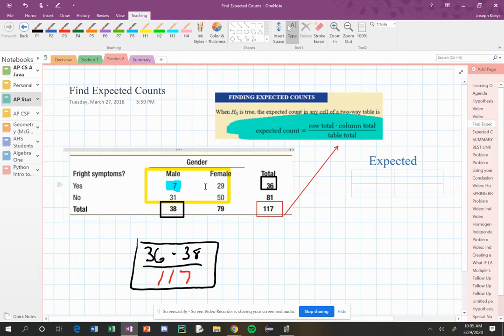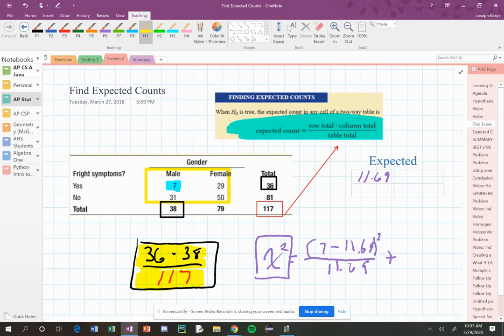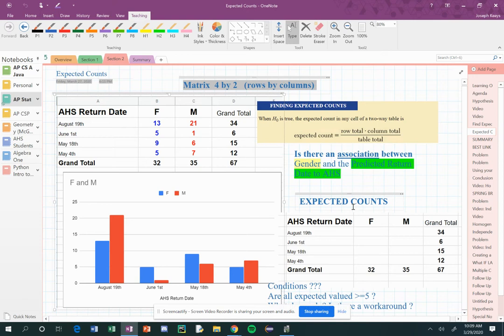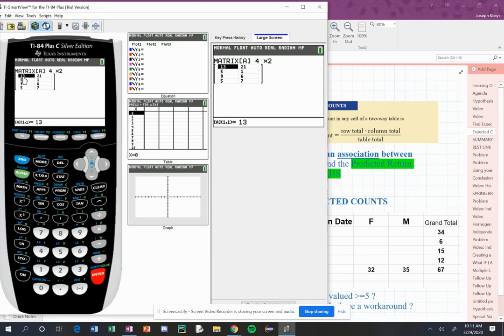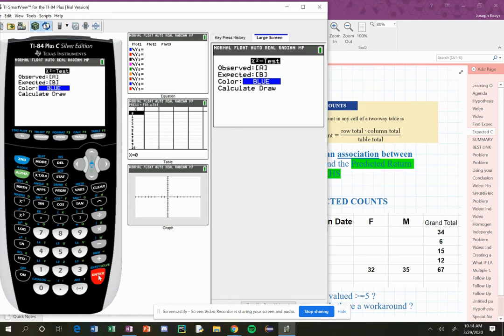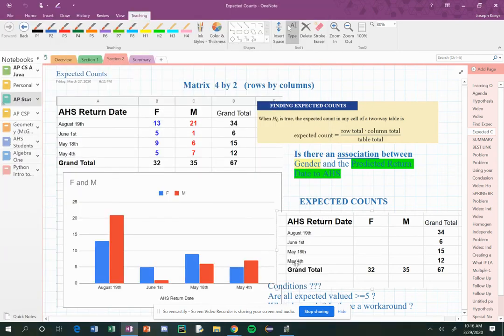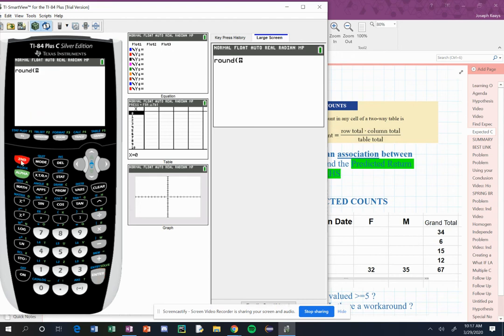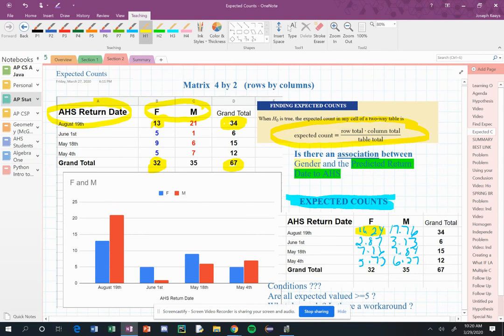AP Statistics Chapter 11 Part 11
Excpected Counts